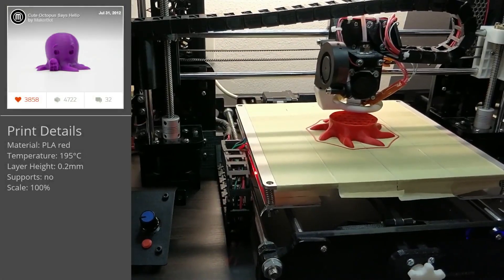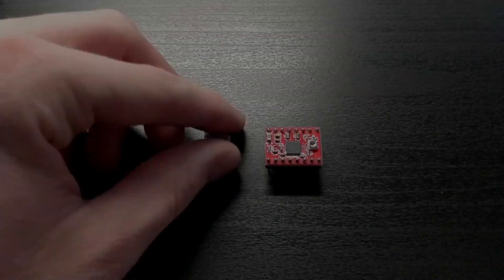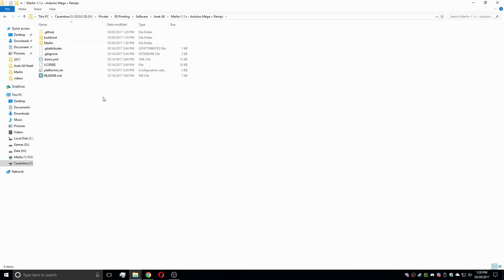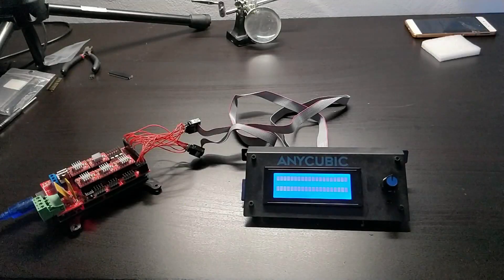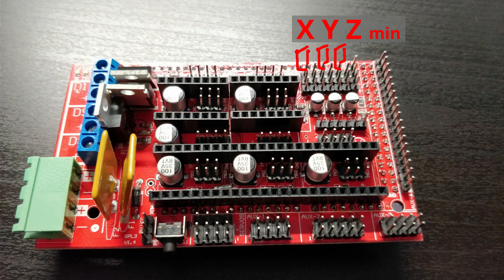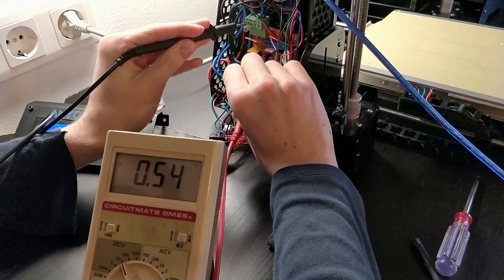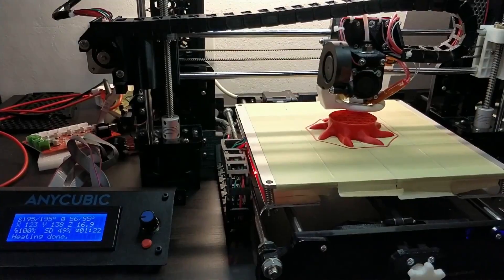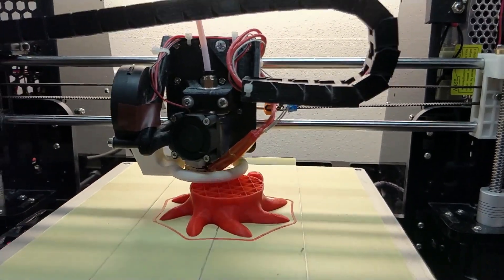Anet A8 Controller Upgrade (Arduino Mega + Ramps)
Hi, everybody!
This video is about changing the controller on my Anet A8 3d-printer to an Arduino Mega with Ramps setup. All parts are available for under $25, making it a great deal as well.

*** Awesome Deals on Gearbest ***
Get smartphones, notebooks, tablets and other electronics for unbeatable prices!

So, what are you waiting for? Use the opportunity to get a new printer now, and/or stock up on filament or spare parts!

Parts List:
1x Arduino Mega 2560 Clone
1x Ramps 1.4 Clone
1x RepRapDiscount Smart 2004 LCD with Adapter
4x A4988 stepper drivers (one for each axis, buy one or two spares)

The parts I bought (AliExpress):
- Arduino Mega
- Ramps 1.4

Buying via these links not only saves you money but also indirectly supports this channel!